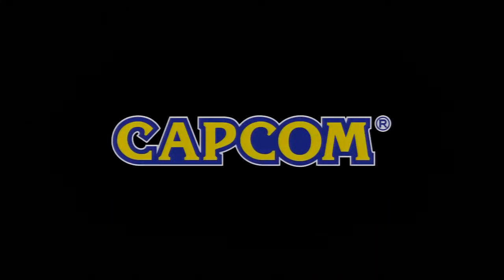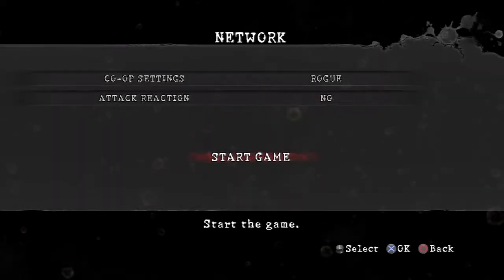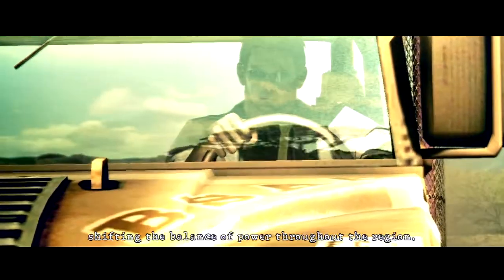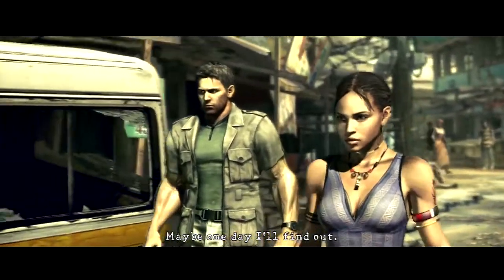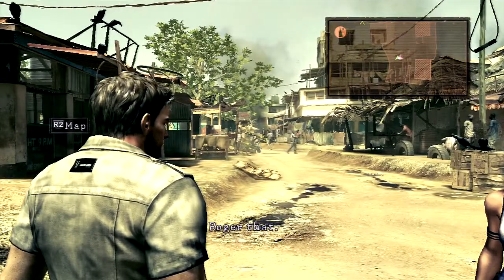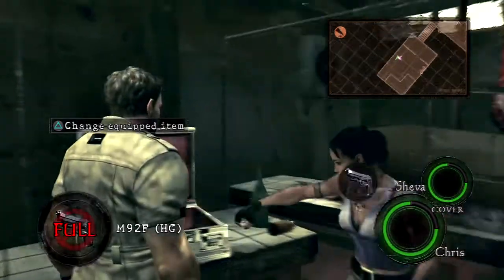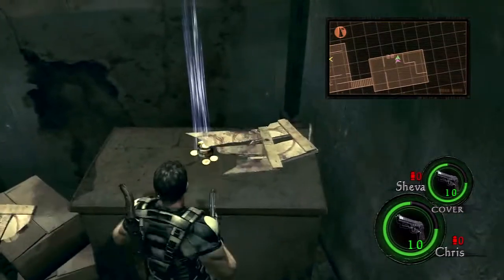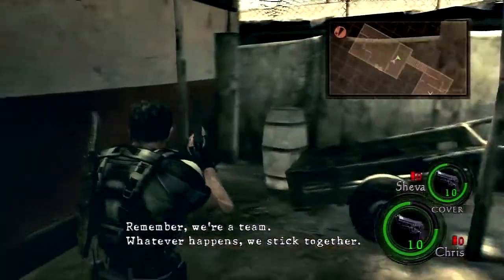Resident Evil 5 - Part 1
Chapter 1-1 (1 of 2)
In this episode, it's story time!